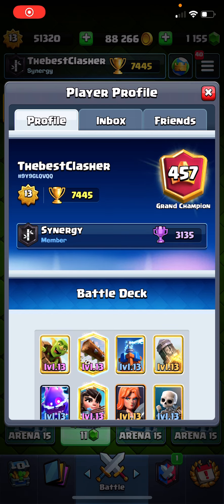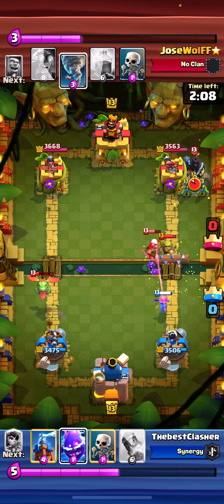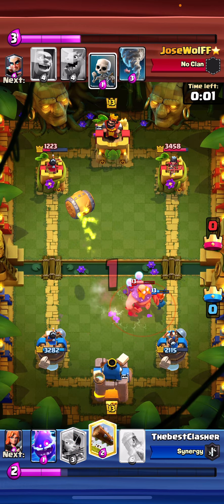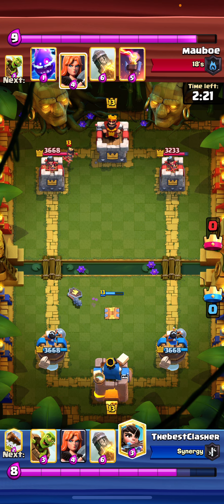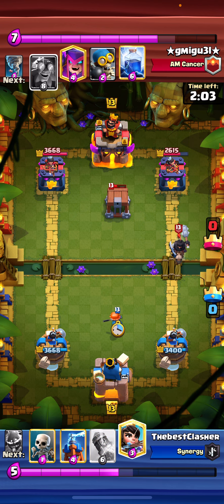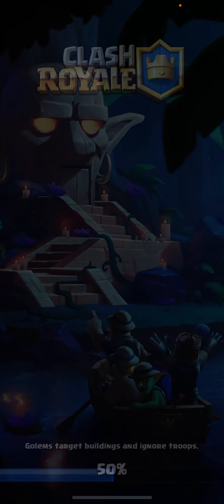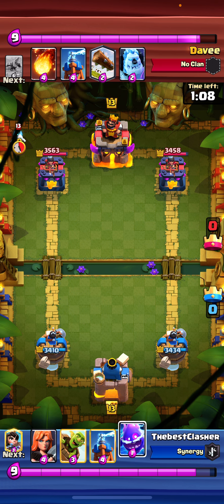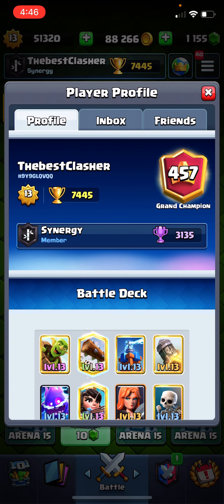Top 400 Valk Logbait 7400+🏆 Ladder Gameplay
Hope you guys enjoyed the video! Come join the logbait community on discord